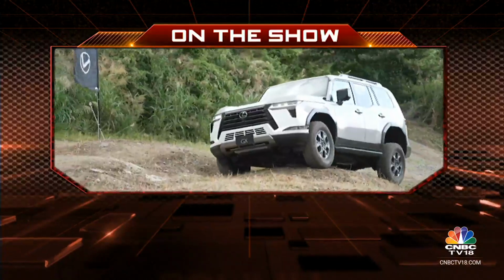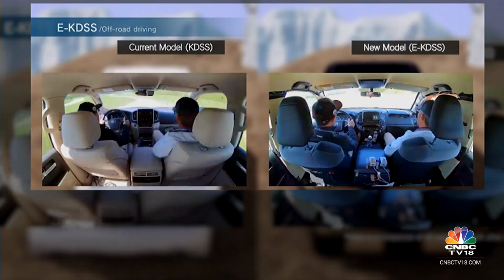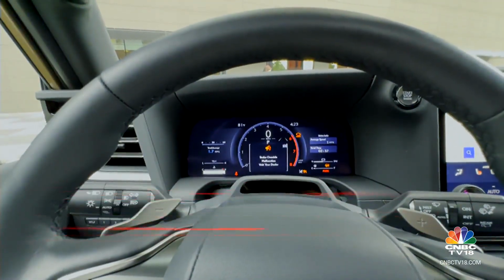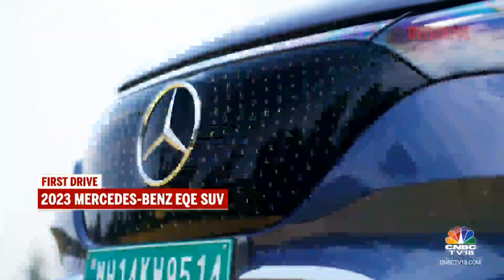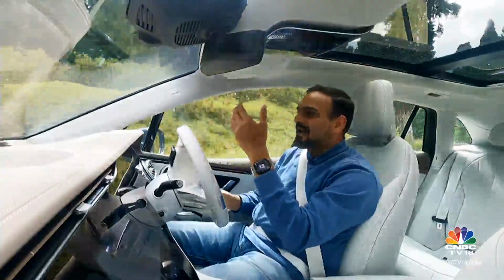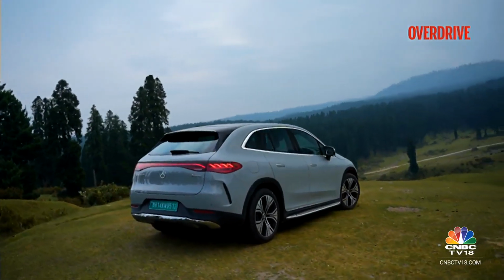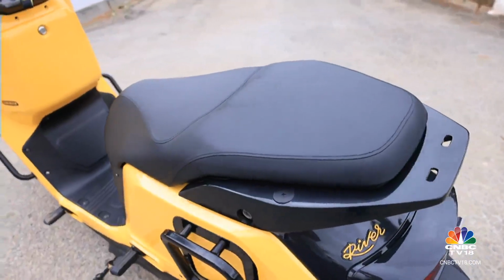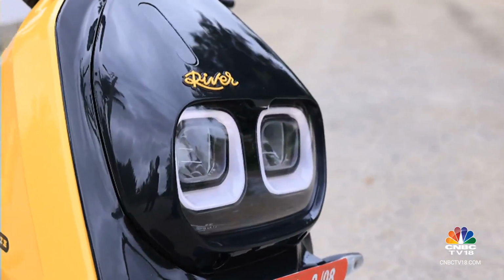Spotlight On 2023 Lexus GX, Mercedes-Benz EQE SUV & River Indie e-scooter | CNBC TV18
In the Overdrive Show, we bring you the Exclusive Review of the Lexus GX Then we drive and review the Mercedes EQE SUV  and finally we ride and review the all Electric River indie E-Scooter. Take a look.

n18oc_business